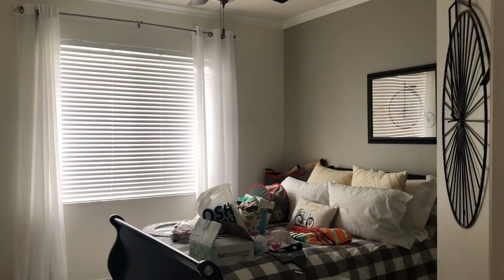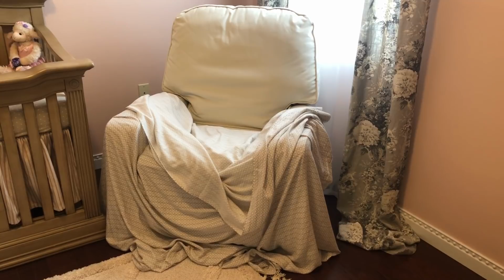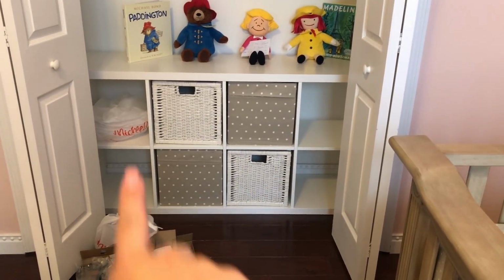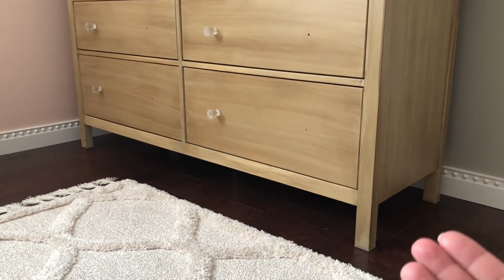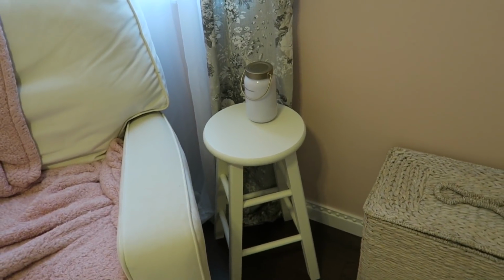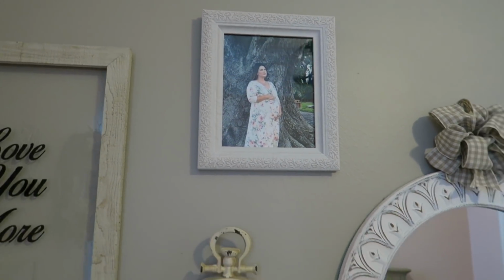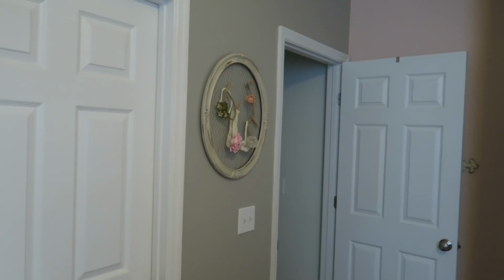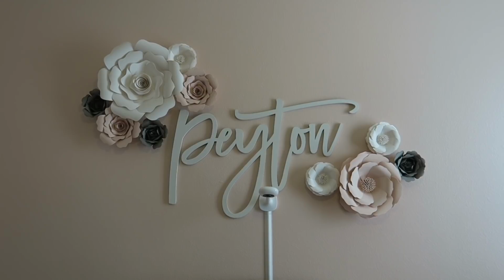Baby Girl Nursery Tour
- - - - - - Social Media - - - - - -
Instagram and Snapchat:  Mollyebelle

Get cash back for purchases by going to Ebates first!  There is NO catch - it's one of my favorite things friends!

Hemnes Dresser
Kallax Shelf Unit
Pink Sherpa Blanket

- - - - - - My Current Holy Grail Products - - - - - -
Sunglasses | High Key Black Fades
Eyebrows | Lancome Sourcils Styler
Foundation | Too Faced Peach Perfect Comfort Matte
Mascara | Loreal Voluminous Lash Paradise
Hair | Shampoo - Loreal Elvive Extraordinary Clay
Conditioner - Loreal Elvive Extraordinary Clay